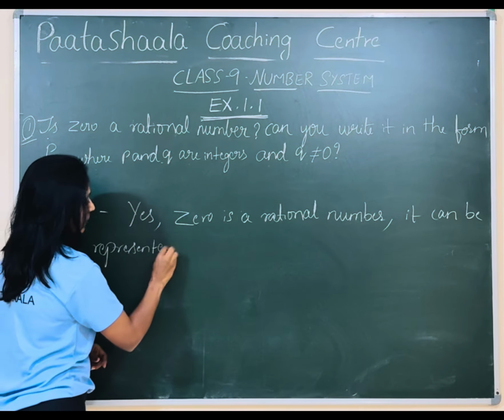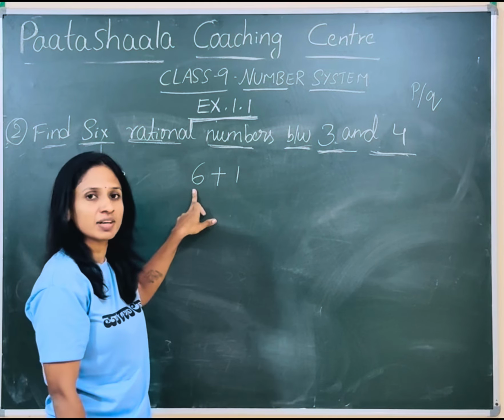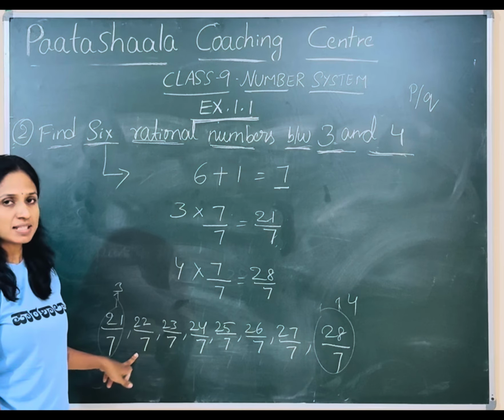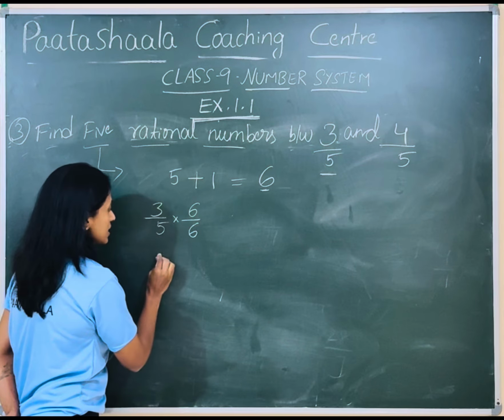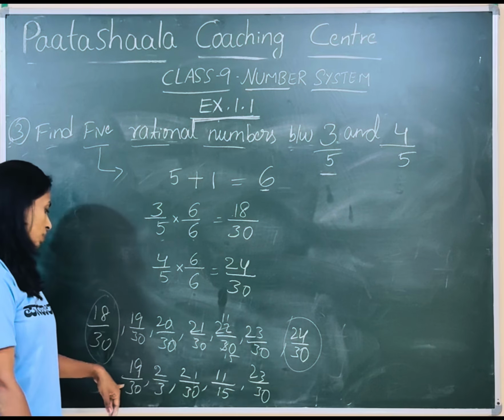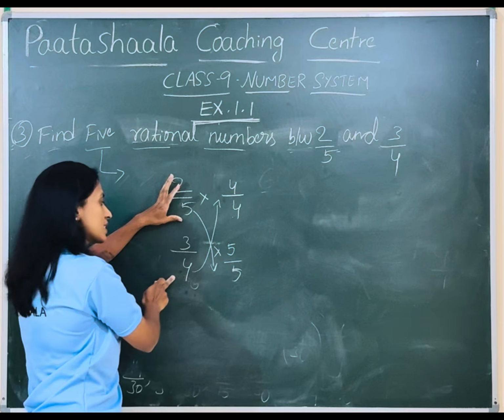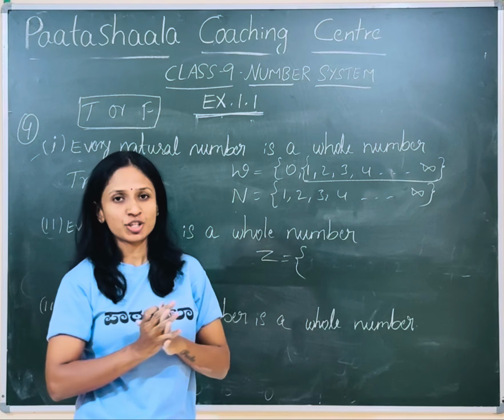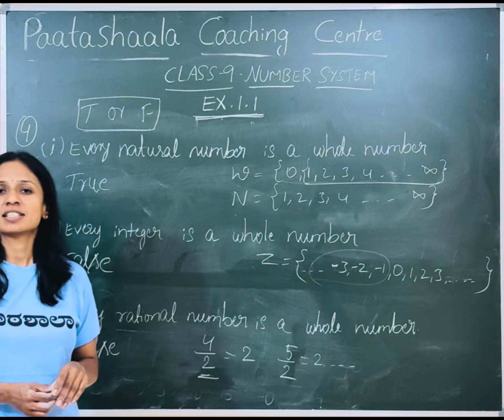Class 9| Chapter 1 | Maths|Number System | Exercise- 1.1| NCERT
Class 9 Maths | Chapter 1 - Number Systems | Exercise 1.1 Solutions

Welcome to today’s video! In this session, I’ve solved all the questions from Exercise 1.1 of Class 9 NCERT Maths based on Number Systems. This chapter builds a strong base for Real Numbers, Irrational Numbers, and Number Line Representation.
Whether you're brushing up or learning fresh, this video will help you understand each problem with a clear explanation.